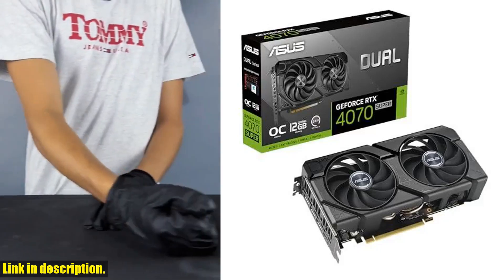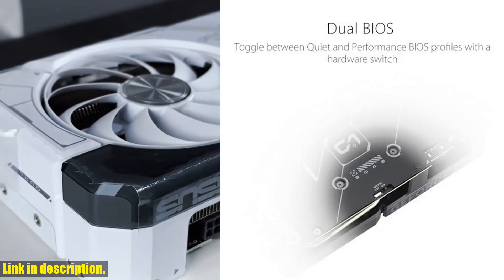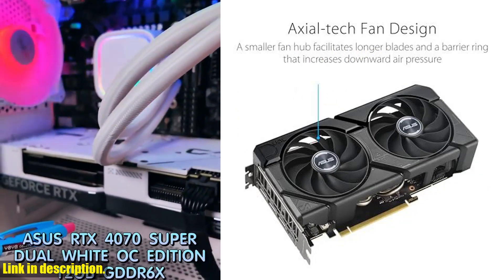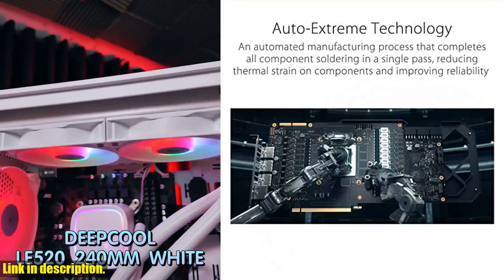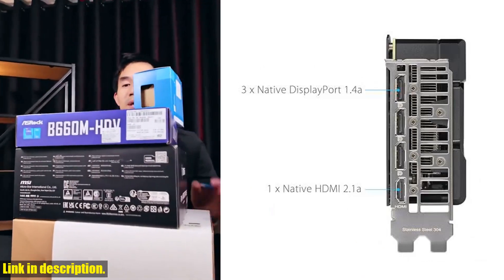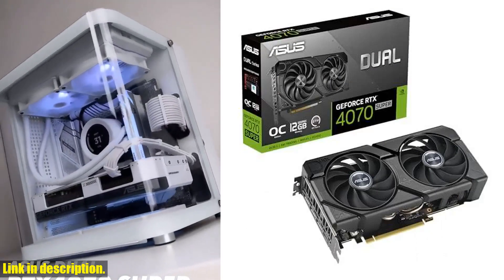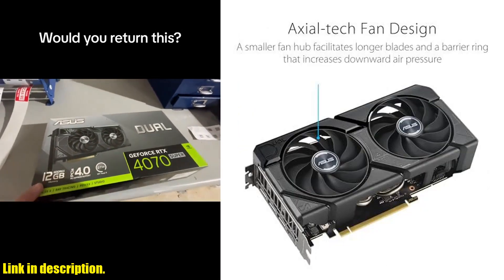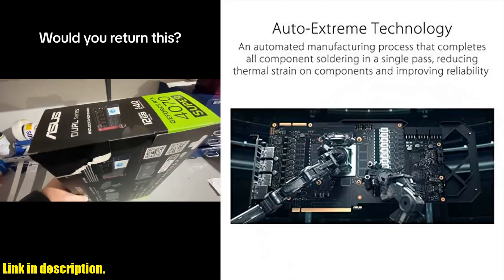Buy ASUS Dual GeForce RTX™ 4070 Super EVO OC Edition 12GB GDDR6X (PCIe 4.0, 12GB GDDR6X, DLSS 3,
Buy and Review ASUS Dual GeForce RTX™ 4070 Super EVO OC Edition 12GB GDDR6X (PCIe 4.0, 12GB GDDR6X, DLSS 3, HDMI 2.1a, DisplayPort 1.4a, 2.5-Slot Design, Axial-tech Fan Design, 0dB Technology, and More) on AMAZON Shop

PURCHASE LINKS:

- ASUS Dual GeForce RTX™ 4070 Super EVO OC Edition 12GB GDDR6X (PCIe 4.0, 12GB GDDR6X, DLSS 3, HDMI 2.1a, DisplayPort 1.4a, 2.5-Slot Design, Axial-tech Fan Design, 0dB Technology, and More)

ASUS Dual GeForce RTX™ 4070 Super EVO OC Edition: Unleash the Power of Next-Generation Gaming and Content Creation!Welcome to our in-depth review of the ASUS Dual GeForce RTX™ 4070 Super EVO OC Edition. This high-performance graphics card boasts 12GB GDDR6X, PCIe 4.0, and cutting-edge features like DLSS 3 and 0dB technology. With its exceptional capabilities, it's a game-changer in the world of gaming and content creation.Powered by NVIDIA DLSS3 and the Ada Lovelace architecture, this powerhouse delivers stunning visuals and ultra-fast performance. Its 4th Generation Tensor Cores and 3rd Generation RT Cores ensure incredible performance, while the OC edition offers a Boost Clock of 2550 MHz in OC Mode, making it a true gaming powerhouse.The Axial-tech fan design with a smaller fan hub and longer blades ensures effective cooling and quiet performance, allowing you to fully immerse yourself in your favorite games without any distractions.If you're ready to take your gaming and content creation to the next level, be sure to check out the link in the description and get your hands on the ASUS Dual GeForce RTX™ 4070 Super EVO OC Edition today. Don't miss out on this incredible opportunity to level up your tech game!